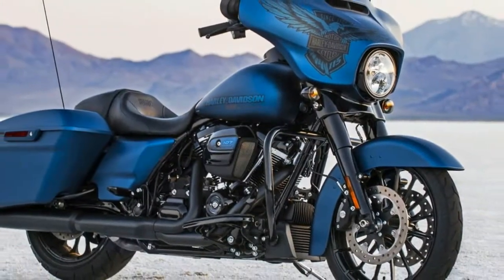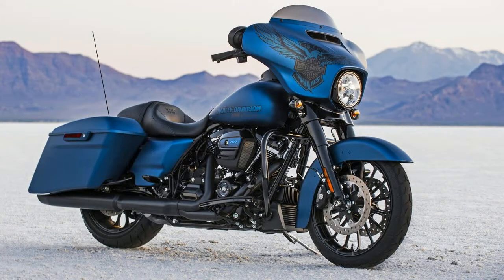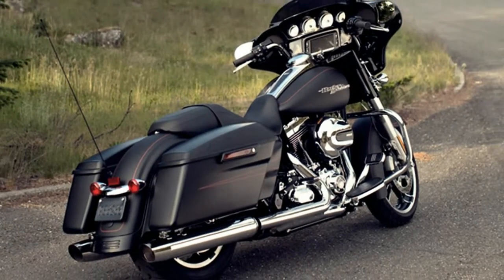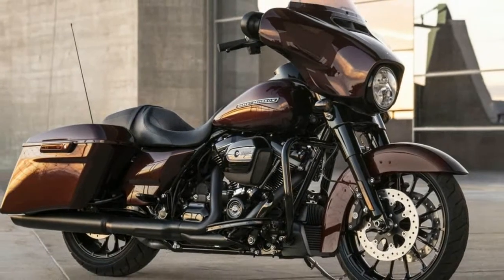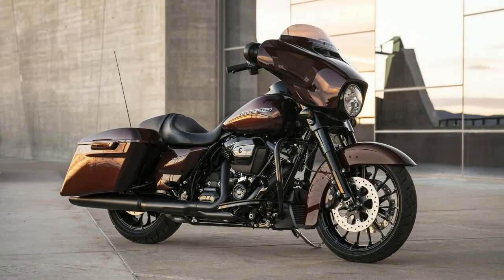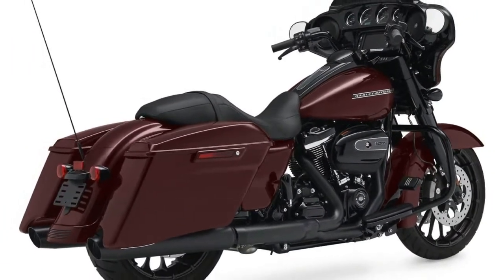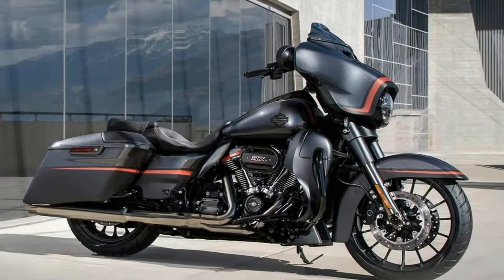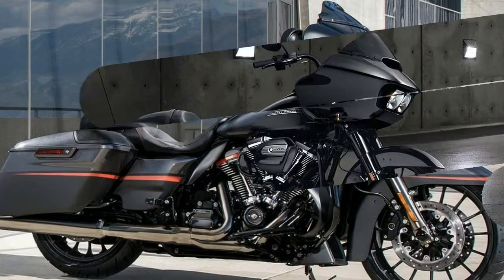HOT NEWS !!!2018 Harley Davidson Street Glide Special Price & Spec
HOT NEWS !!!2018 Harley Davidson Street Glide Special Price & Spec - Take a look at the all new 2018 Harley-Davidson Street Glide Special in Twisted Cherry. Following in the footsteps of the Road King Special that was released last year, the Street Glide Special got the blacked out treatment. With black engine covers, wheels, exhaust, front end and trim the FLHXS is one clean looking bagger. It is of course rocking the Milwaukee-Eight 107 engine that we love.
██████ GET DAILY UPDATES! NOW! ██████